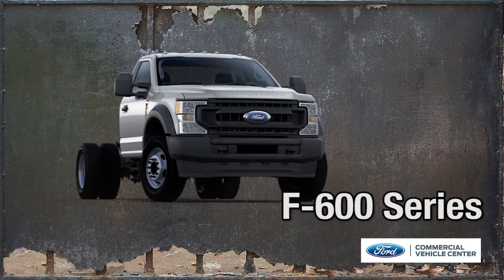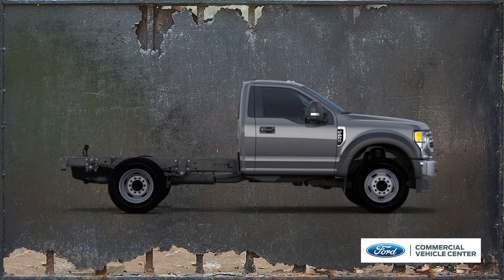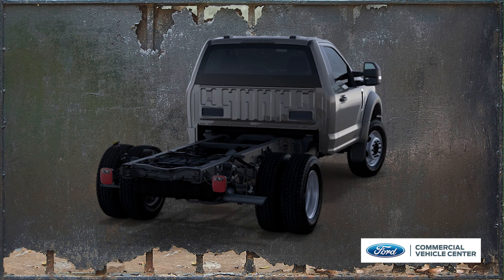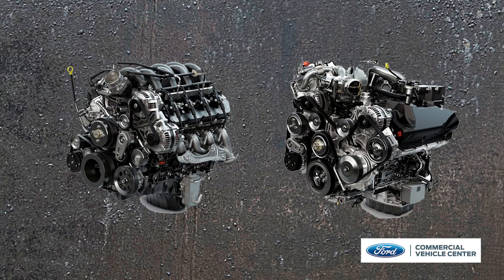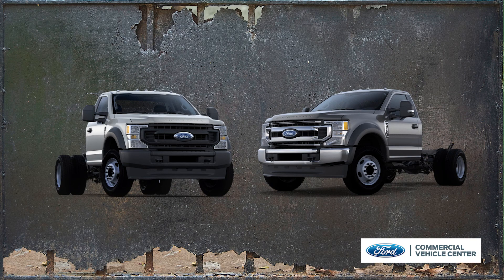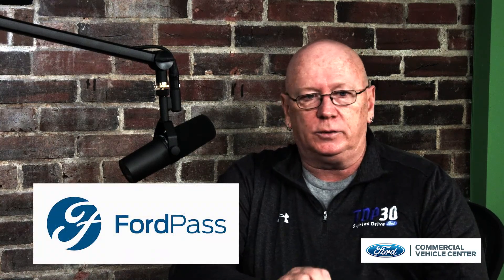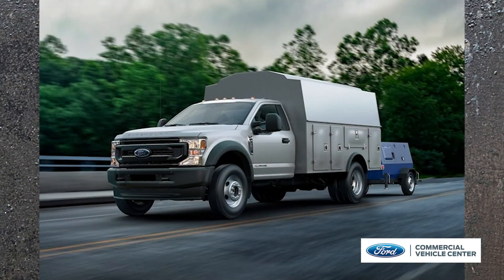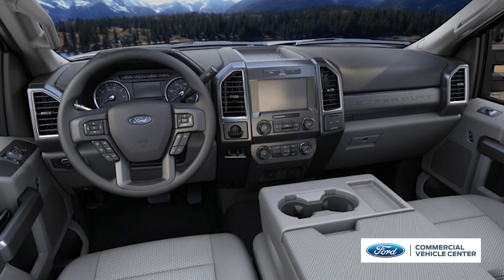Talkin' Trucks with Tom & Les: F600 Series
Big Tom & Les are here for another episode of Talkin' Trucks! In this episode, Tom & Les discuss the release of the Ford F-600 series and its amazing features! The F-600 series pick-up will soon be available at Preston Ford Commercial Truck Center!